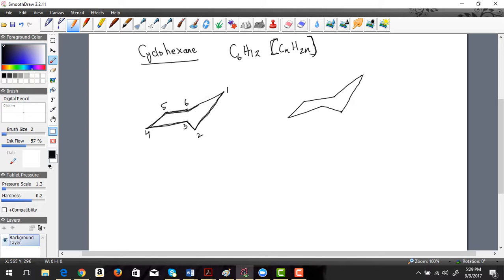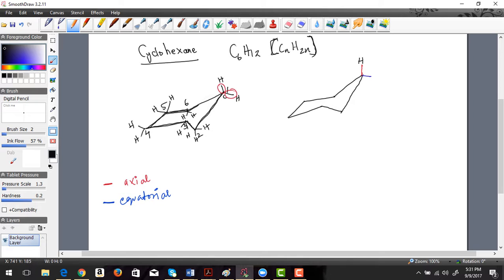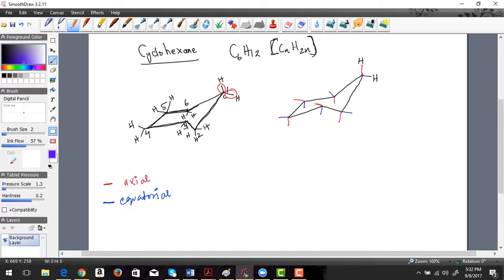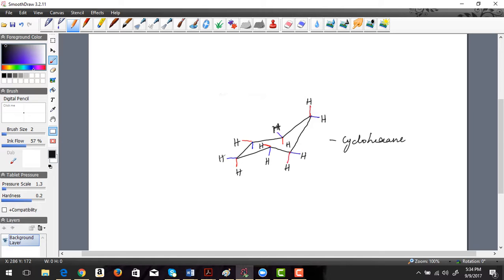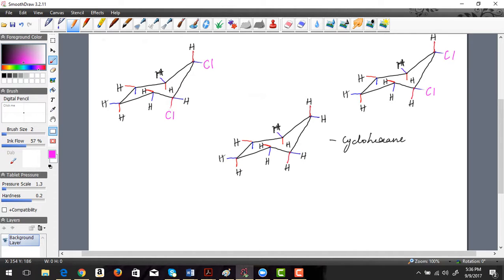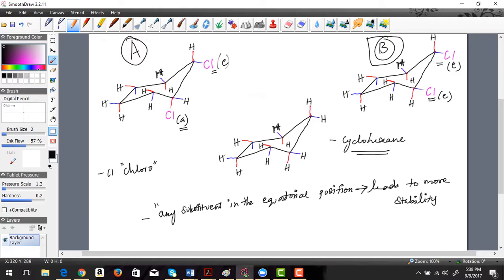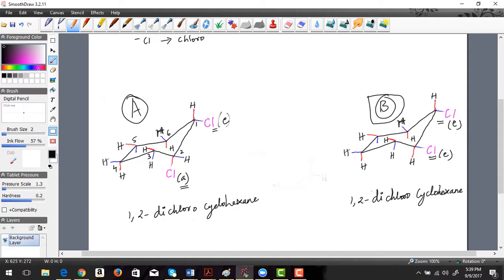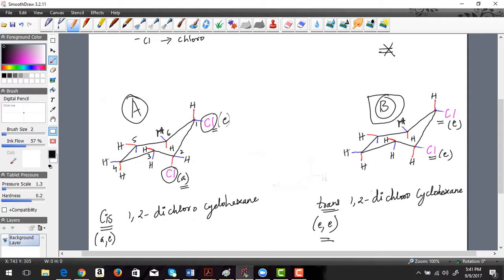Week 5 video 1